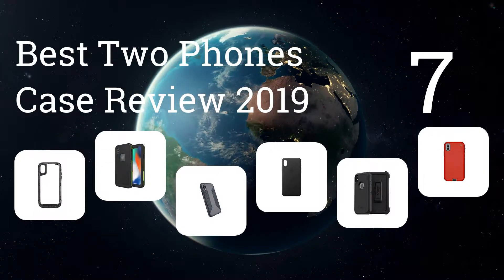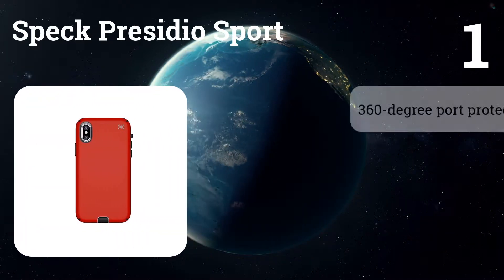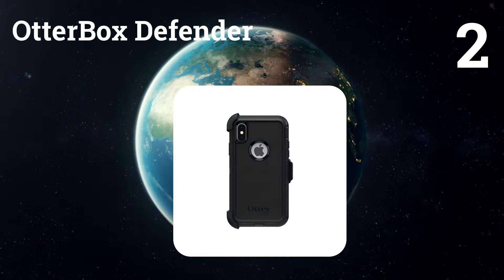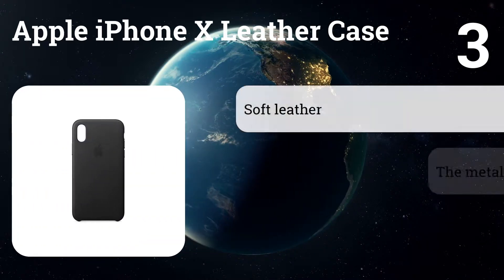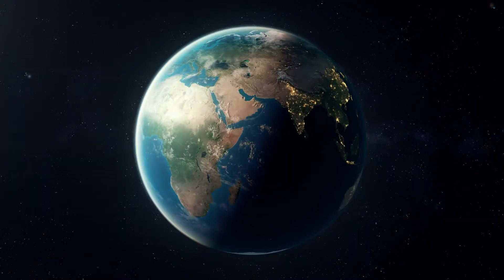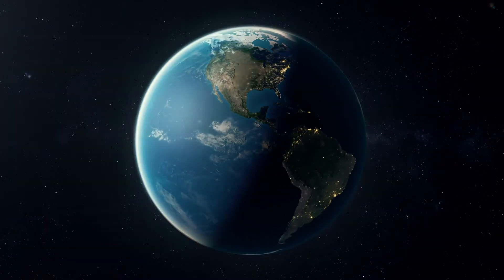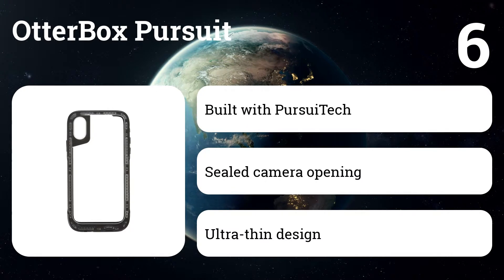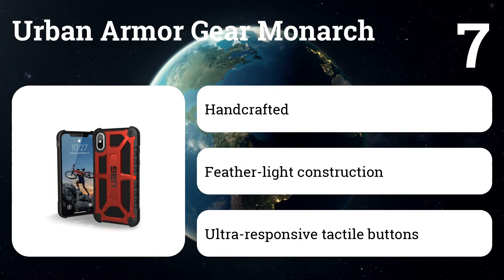✅ 7 Best Two Phones Case 2019 (Buying Guide)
Want to know what's the best two phones case to buy in 2019?
⬇️Click SHOW MORE ⬇️

✅1. Speck Presidio Sport

✅2. OtterBox Defender

✅3. Apple iPhone X Leather Case

✅4. Speck Products Presidio Grip Case

✅5. Extra Waterproofing: Lifeproof FRE

✅6. OtterBox Pursuit

✅7. Urban Armor Gear Monarch